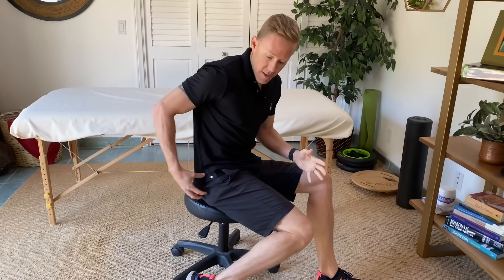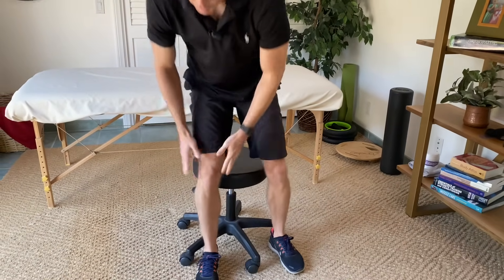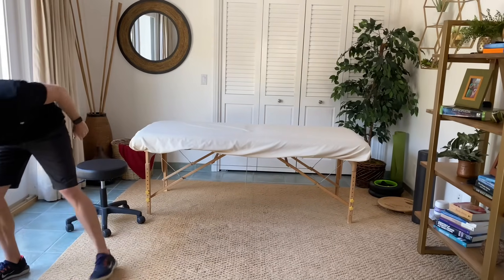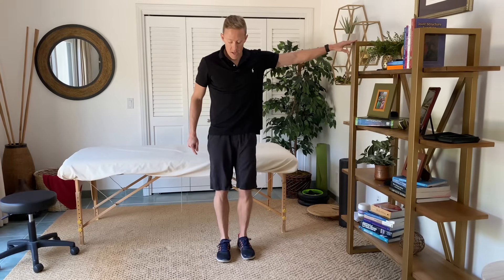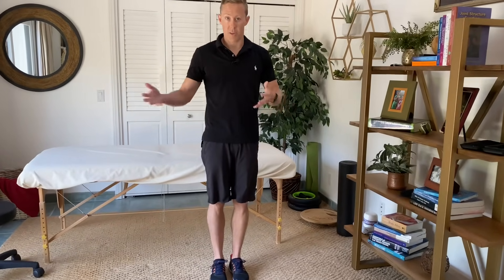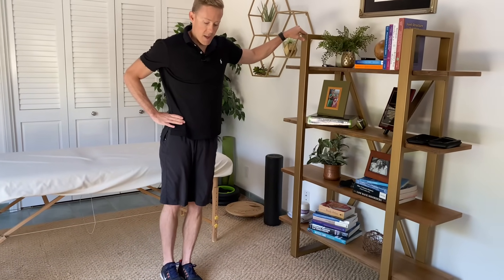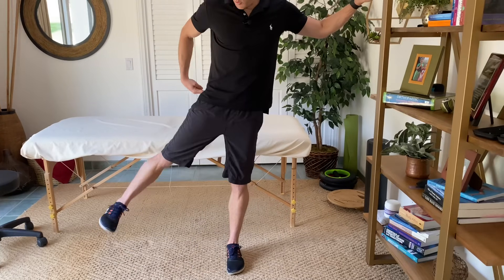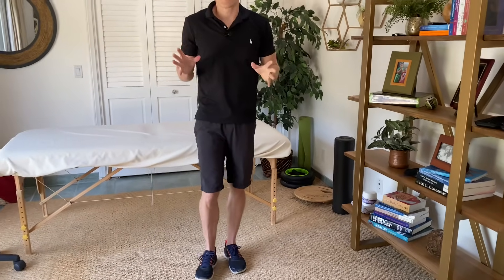Top 5 Exercises for Gluteus Medius & Minimus (New Research!)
Gluteus medius and minimus are important abductors and stabilizers of the hip joint and are implicated in several clinical conditions including low back pain, patellofemoral pain, IT band syndrome, hip impingement, gluteal tendinopathy and ACL tears.

Here are 5 great exercises for strengthening both of these muscles, which could be used as a part of a prehab program or with someone who is suffering from one of the clinical conditions mentioned above.

The exercises are demonstrated according to how much they activated gluteus medius and minimus via EMG (electromyography).

1. Lateral Step-Up
2. Hip Hitch
3. Standing Abduction
4. Single-Leg Bridge
5. Sidelying Abduction + Internal Rot.

I would aim to complete these 2-3 times per week and perform 3 sets of 10-15 reps.

Reference: Moore, D et al. A SYSTEMATIC REVIEW AND META-ANALYSIS OF COMMON THERAPEUTIC EXERCISES THAT GENERATE HIGHEST MUSCLE ACTIVITY IN THE GLUTEUS MEDIUS AND GLUTEUS MINIMUS SEGMENTS. Int J Sports Phys Ther. 2020.

*My new book contains comprehensive rehab programs for the 50 most common injuries and pain issues, including programs for several hip and low back conditions (gluteal tendinopathy, hip arthritis, low back pain, sciatica, SI joint pain, disc herniations, and many more).